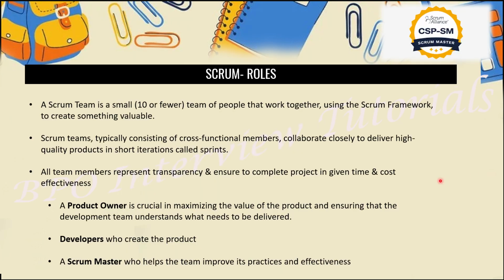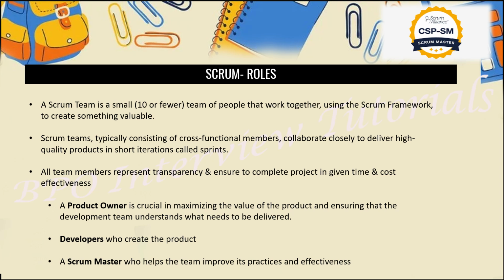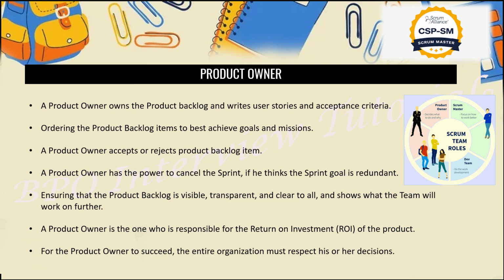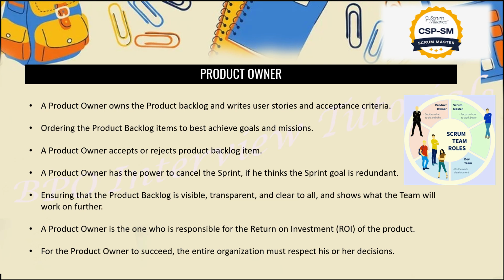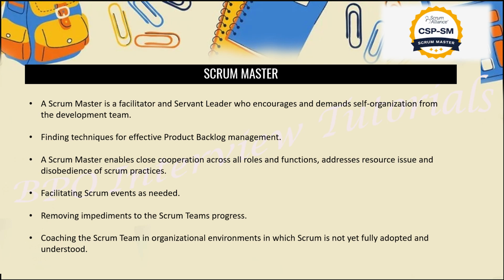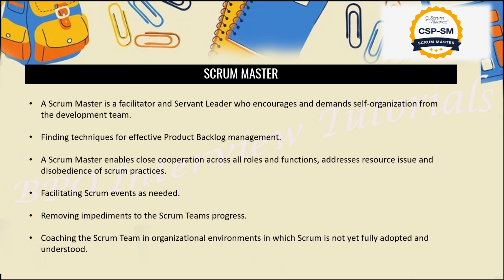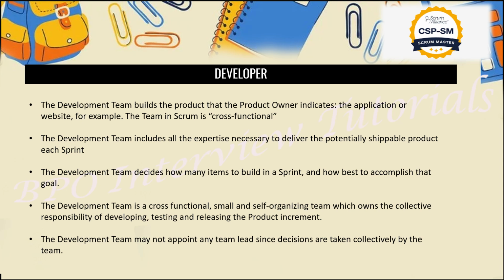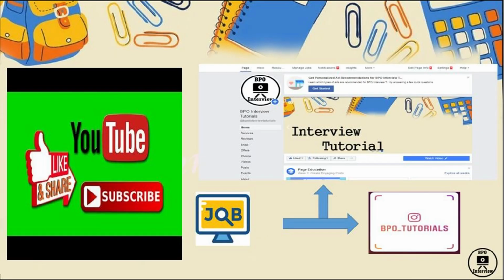The 3 Scrum Roles Explained: Product Owner, Scrum Master, Developer